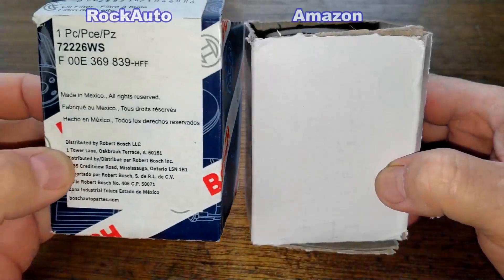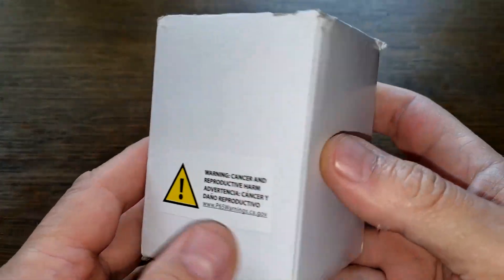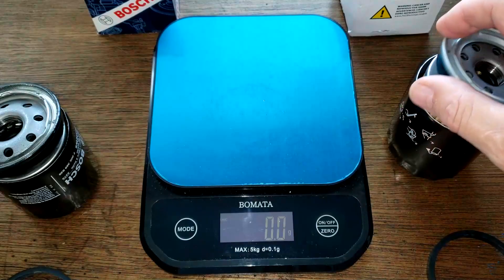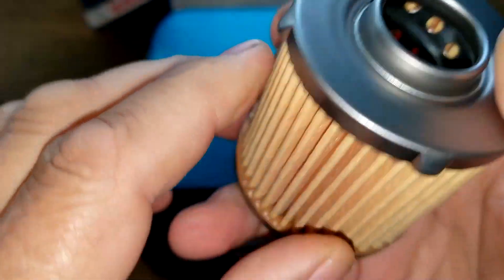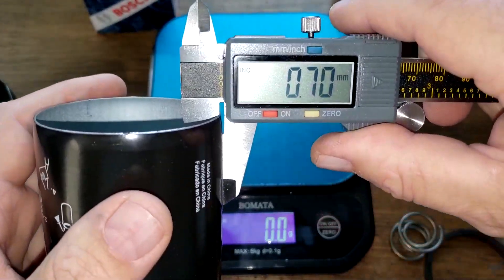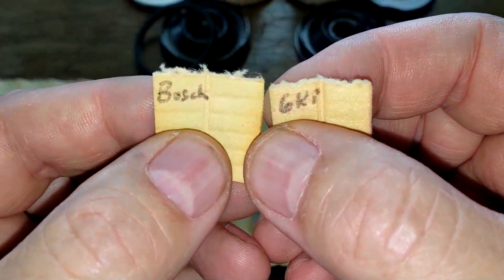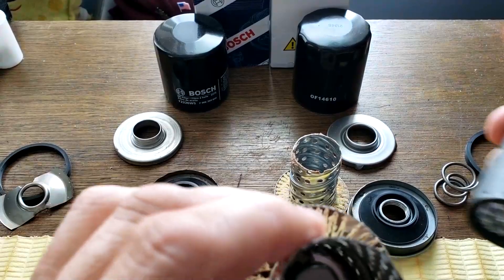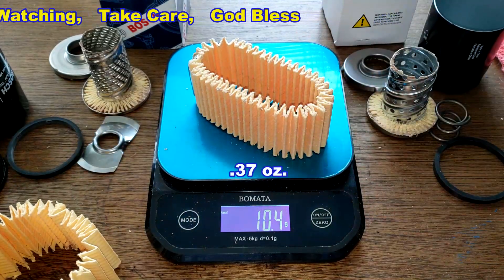Bosch Oil Filter 72226WS Cut Open vs. GKI OF14610 Oil Filter Cut Open Comparison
Today we'll compare a Bosch oil filter to a GKI oil filter. Are these oil filters any good? Would you use them? Let's open them up and see what's inside!
GKI OF14610 oil filter
Welcome!
Fram,
auto repair,
12-volt battery,
starter,
alternator,
radiator,
air condition,
tires,
wheels,
brakes,
rotors,
grille,
headlights,
blinkers,
hood,
Bondo,
fiberglass,
odometer,
mpg,
engine,
motor,
transmission,
transfer case,
oil,
fuel,
gas,
Chevy,
ford,
Chrysler,
truck,
car,
vehicle,
spark plug,
sensor,
antifreeze,
wipers,
bumper,
oil filter,
fuel filter,
welding,
welder,
tools,
tool,
harbor freight,
Walmart,
AutoZone,
advance auto parts,
rock auto,
Nissan,
Saturn,
Ford,
gear oil,
rear differential,
front differential,